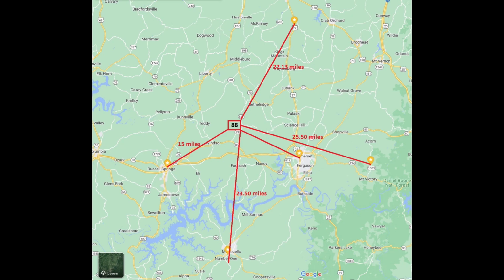LCARA HAM Radio: Improving Member Access to the Repeater - Remote Sites!!!!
AC4DM and KY4BDP install updated equipment to allow members in locations far away from the main repeater have an easier time getting into the 88 Repeater.

Echolink - AC4DM-R

Kentucky DStar Net:
Reflector 056B

Repeaters:
2M - 146.880 PL Tone 77Hz
70CM - 443.600 PL Tone 100Hz